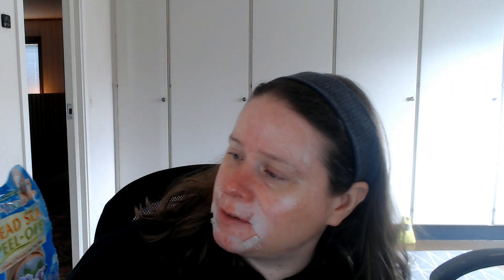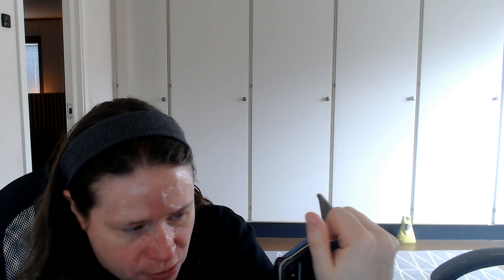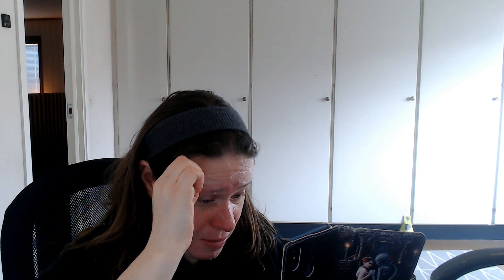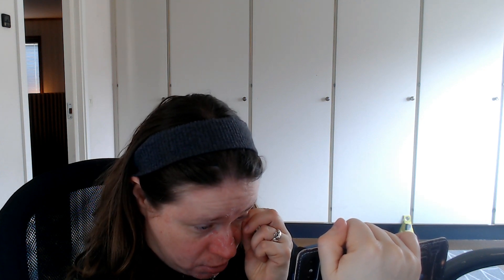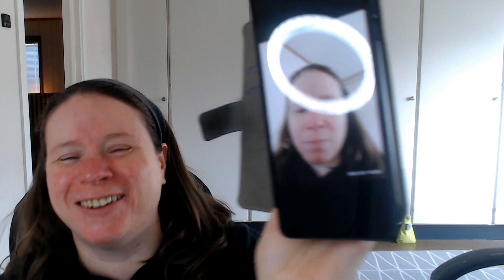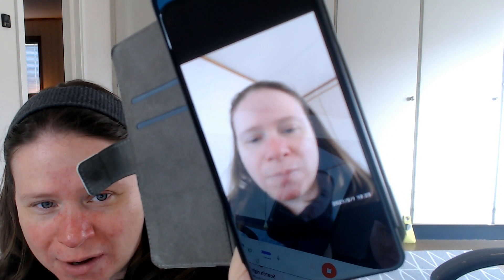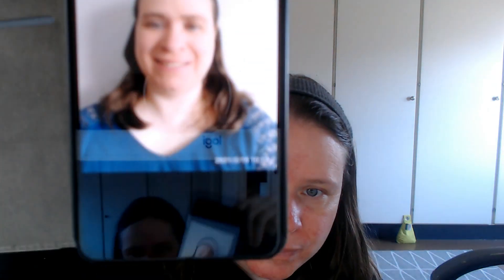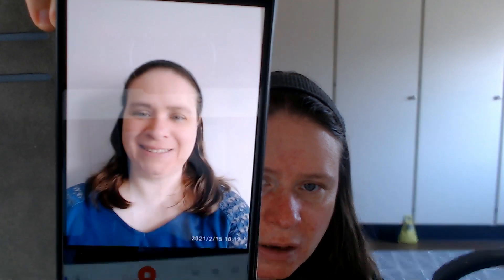Peel Off Facemask Reviews: 7th Heaven Dead Sea Mask & Spascriptions Black Mask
Both are cruelty-free. 7th Heaven's Dead Sea Mask is vegan. Do I like them or hate them? Watch and find out! Btw, sorry about all the blunders in this vid (kept saying "heaventh" instead of "heaven"

Not sponsered by any brand and company mentioned in the vid.

Sweden's vegan guide to cruelty free and vegan products, which has W7 on there. I reviewed W7 in the vid about "Worst.Makeover.Ever!". I tried it again off vid and liked it better this time around (though still iffy about the eyebrow liner):